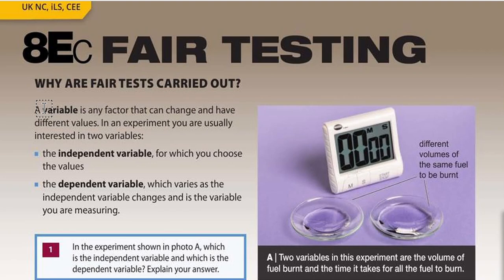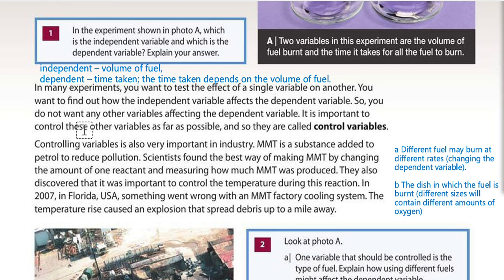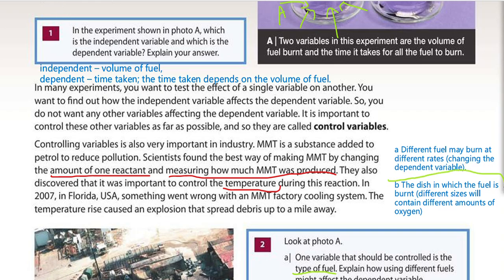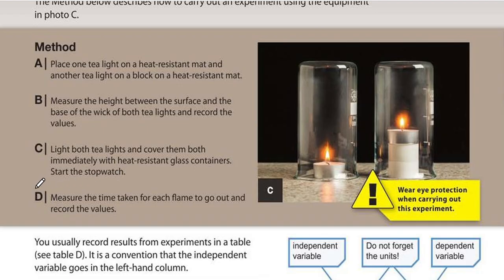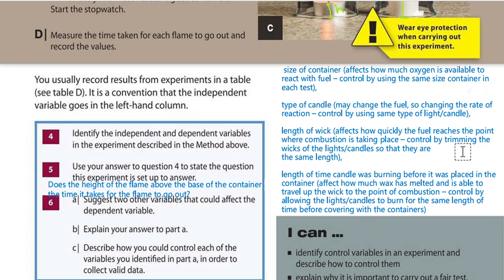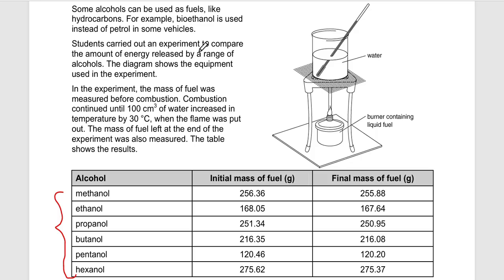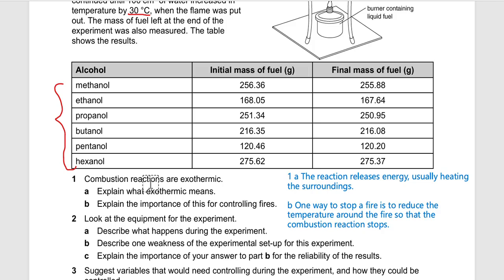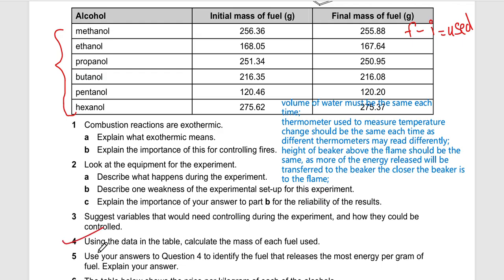Unit 8Ec | Working Scientifically | Fair Testing | Chemistry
In this Year 8 Science lesson, we explore Unit 8Ec – Working Scientifically: Fair Testing from the Pearson Exploring Science curriculum. This topic focuses on developing essential scientific investigation skills, including identifying variables, planning experiments, collecting data, and evaluating results.

This lesson is crucial for students preparing for KS3 practical assessments, Year 8 science tests, and exam-style investigation questions.

🔬 What is Fair Testing?

A fair test ensures that only one variable is changed at a time while all other conditions are kept the same. This allows scientists to determine whether the independent variable truly affects the dependent variable.

🧪 Key Scientific Skills Covered:

✔ Identifying the independent variable (what you change)
✔ Identifying the dependent variable (what you measure)
✔ Identifying control variables (what you keep the same)
✔ Writing a clear aim
✔ Forming a hypothesis
✔ Planning a valid method
✔ Recording results in tables
✔ Drawing graphs correctly
✔ Repeating experiments for reliability
✔ Evaluating results and suggesting improvements

📊 Important Scientific Vocabulary

Fair test
Variables
Independent variable
Dependent variable
Control variables
Accuracy
Precision
Reliability
Repeat readings
Anomalies
Validity
Data collection
Results table
Line graph
Bar chart

📝 Example of a Fair Test

Question:
Does temperature affect the rate of a chemical reaction?

Independent variable → Temperature

Dependent variable → Time taken / rate of reaction

Control variables → Volume of solution, concentration, equipment used

Only the temperature is changed to ensure the test is fair.

🎯 Why Working Scientifically Is Important

Scientific investigations help students:
Think logically
Analyse evidence
Draw conclusions from data
Improve experimental design
Avoid bias
Understand real-world scientific research
These skills are essential for GCSE Science and higher-level scientific studies.

📈 Graph Skills Covered

Students learn how to:
Choose correct graph type
Label axes correctly
Use units
Draw a line of best fit
Interpret trends
Identify anomalies

🎓 Perfect For:

Year 8 Science students
KS3 practical investigations
Pearson Exploring Science learners
Science exam preparation
Students learning experimental design

Year 8 Science fair testing
Working scientifically KS3
Independent dependent control variables
How to plan a fair test
Scientific investigation Year 8
KS3 practical skills
Variables in science explained
Pearson Exploring Science 8Ec
Accuracy precision reliability
Science experiment design

In this video, we go through the Year 8 Science – Unit 8Ec Worksheets from the Pearson Exploring Science series. This lesson focuses on combustion reactions, identifying products of combustion, and gas tests.

Perfect for students preparing for a Unit Test, End-of-Topic Assessment, or Revision Practice.

📚 What You’ll Learn in This Lesson:
 What happens during the combustion of hydrocarbons
✅ How to identify the products of combustion
✅ The test for carbon dioxide (limewater test)
✅ The test for water (cobalt chloride & copper sulfate)
✅ The test for hydrogen (squeaky pop test)
✅ Understanding thermal decomposition
✅ What is water of crystallisation
✅ How to answer worksheet questions correctly

🧪 Key Experiments Covered:
🔹 Limewater turning milky → Carbon dioxide present
🔹 Blue cobalt chloride paper turning pink → Water present
🔹 Blue copper sulfate turning white when heated → Water of crystallisation
🔹 Hydrogen burning with a squeaky pop

Students revising for science tests
Parents teaching science at home
Teachers looking for worksheet explanations

🧠 Exam Tips Included:
✔ How to write correct word equations
✔ How to describe gas tests in full sentences
✔ Common mistakes students make in combustion questions